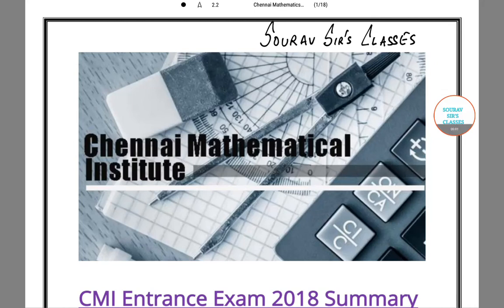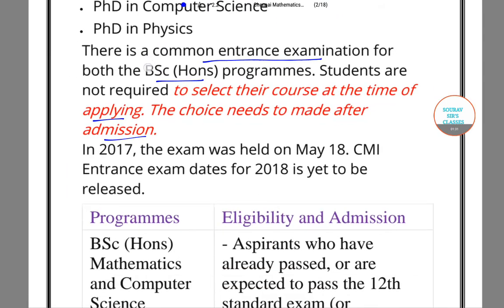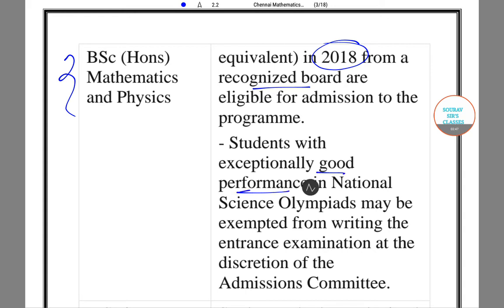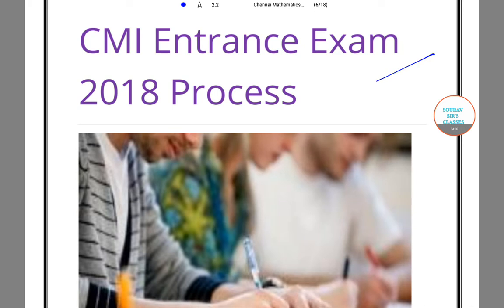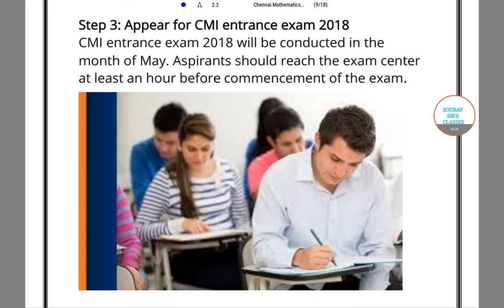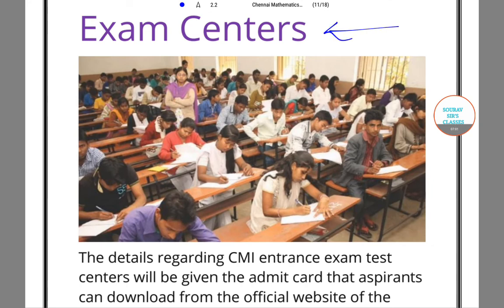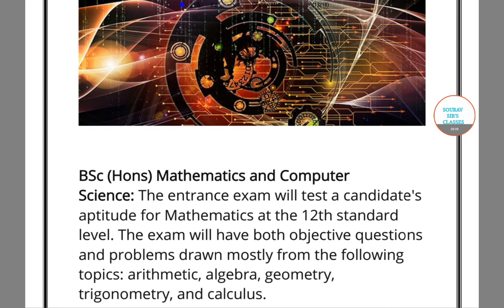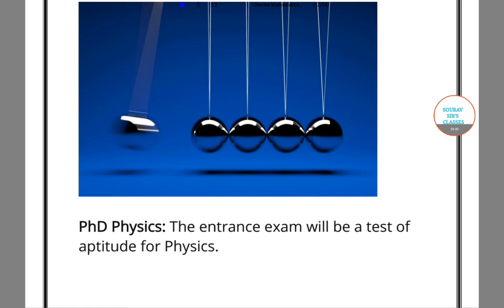CHENNAI MATHEMATICAL INSTITUTE COURSE DETAILS ,ELIGIBILITY ,FULL INFORMATION, PLAN ,NOTES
CHENNAI MATHEMATICAL INSTITUTE COURSE DETAILS ,ELIGIBILITY ,FULL INFORMATION, PLAN ,NOTES ,SUGGESTION

CMI occupies a unique position in Indian academia, attracting substantial funding from both corporate and government sources.

In October, 2005, CMI moved to its new campus at Siruseri, on the southern outskirts of Chennai. In December, 2006, CMI was recognized by the Government of India as a University under Section 3 of the UGC Act, 1956.

CMI's vision is to build on its early success and develop into a well-rounded academic institution, in the tradition of the best universities around the world.

CMI Entrance Exam 2018 for B.Sc., M.Sc. & PhD Admissions 2018

Applications are invited for Chennai Mathematical Institute CMI Entrance Exam for admission to BSc, MSc and PhD 2018.  CMI has released the notification for Chennai Mathematical Institute (CMI) Entrance Exam 2018 for admission to the following courses:
Academic Program Offered at CMI
B.Sc. (Hons.) in Mathematics and Computer Science (3 year course).
B.Sc. (Hons.) in Mathematics and Physics (3 year course).
M.Sc. in Mathematics
M.Sc. in Applications of Mathematics
M.Sc. in Computer Science
Ph.D. in Mathematics
Ph.D. in Computer Science
Ph.D. in Physics
There is a common entrance examination for both the B.Sc. (Hons.) Program. You need not select your course at the time of applying

Eligibility Criteria
B.Sc. (Hons.) Mathematics and Computer Science: 12th standard or equivalent
B.Sc. (Hons.) Mathematics and Physics: 12th standard or equivalent
M.Sc. in Mathematics: Undergraduate degree (BA, BSc, BE, BTech) with a strong background in mathematics
M.Sc. in Applications of Mathematics: Undergraduate degree (BA, BSc, BE, BTech) with a background in mathematics/statistics/computer science
M.Sc. in Computer Science: Undergraduate degree (BA, BSc, BE, BTech,) with a strong background in computer science
Ph.D. in Mathematics: B.E./B.Tech/B.Sc.(Math)/M.Sc.(Math).
Ph.D. in Computer Science: B.E/B.Tech/M.Sc.(C.S.)/M.C.A.
Ph.D. in Physics: B.E./B.Tech/B.Sc.(Physics)/M.Sc.(Physics)

Entrance Examination
For all program, applicants will have to take an entrance examination. The entrance examinations for 2018 will take place during May 2018 at centres across the country

Selection Process

Selection for all PhD program will involve an interview at Chennai; for all other programs, interviews will be at the discretion of the Admissions Committee-the Committee may call shortlisted candidates for an interview depending on their prior academic record

Scholarship
All students receive handsome scholarships that meet all expenses B.Sc. (Hons) students receive a scholarship of Rs.4000/- per month, M.Sc. students receive a scholarship of Rs.6000/- per month and PhD scholarships start at Rs.25000/- per month
Students of B.Sc. (Hons) also receive an additional monthly scholarship of Rs.1000, made possible through generous private donations

Application
Candidates may apply online or request a printed application form, either by post or in person;

Important Dates

Applications for August 2018 will open on: March 2018

Date of the Entrance Examination: May 2018

For any query,  candidates are requested to check the official website  .
Click here  or more Admission Notification.
For more details, follow SuccessCDs ( Facebook, Google Plus, Twitter )